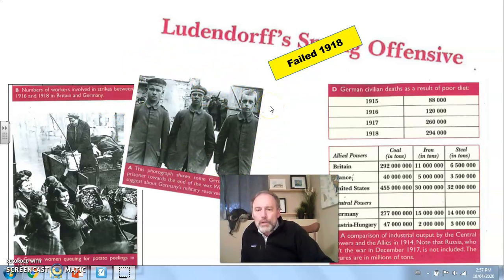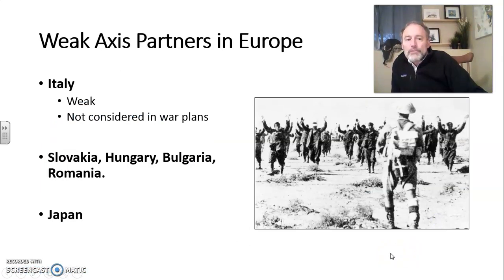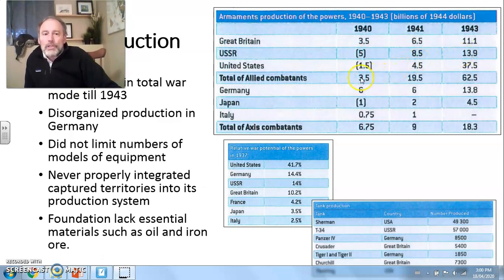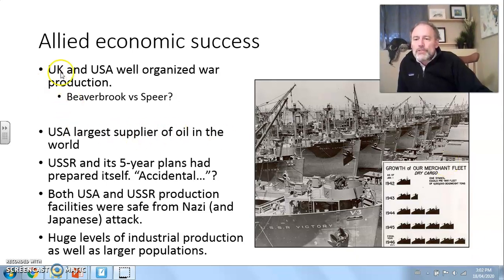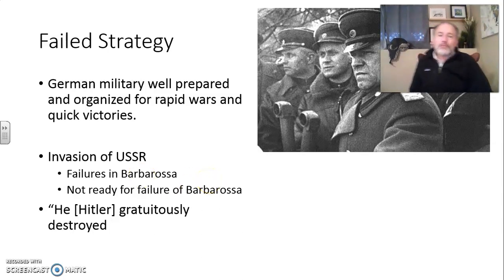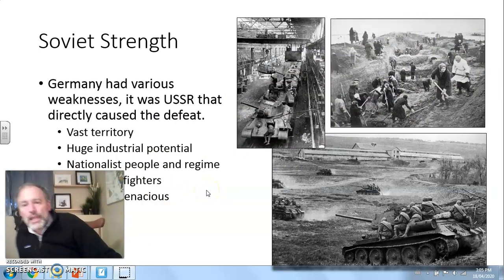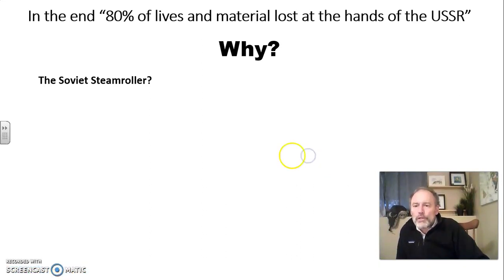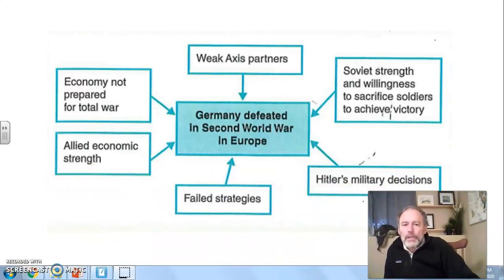9 German Defeat factors